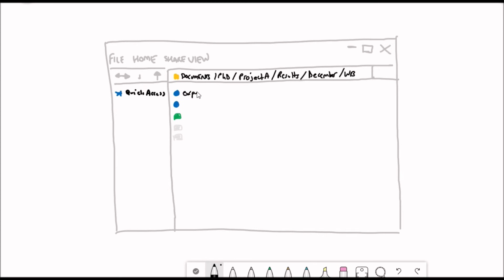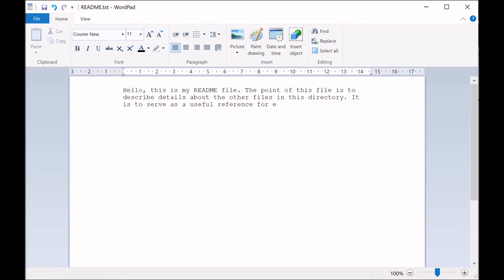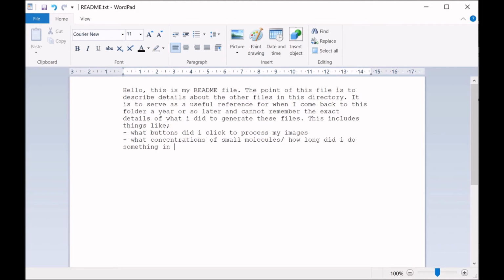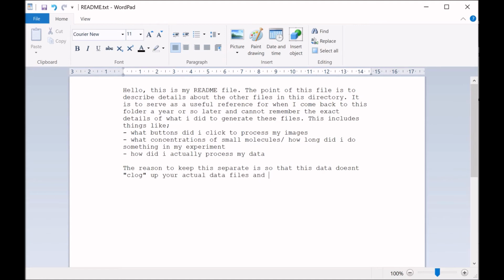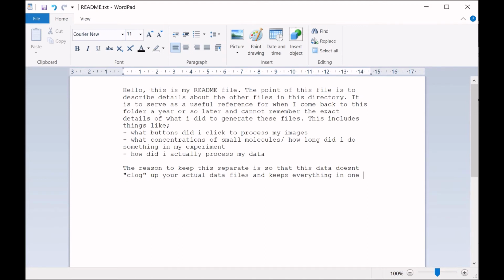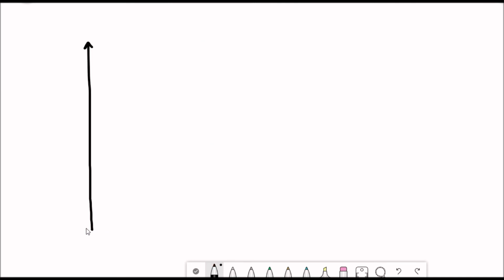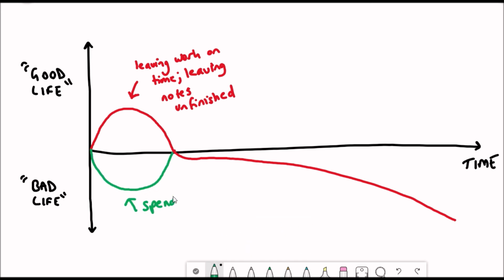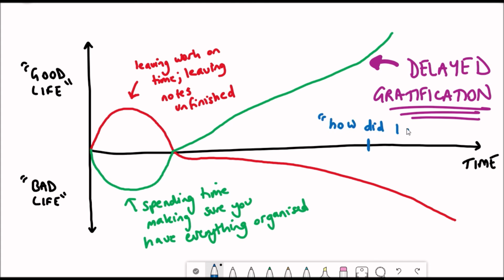README file; a lab tip to help your future you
A short and sweet video this week! Help your future self by getting organised and generating README files for each of your directory's. Need convincing - keep watching til the end where I explain using "the graph" how this really is a lab tip to share and remember!